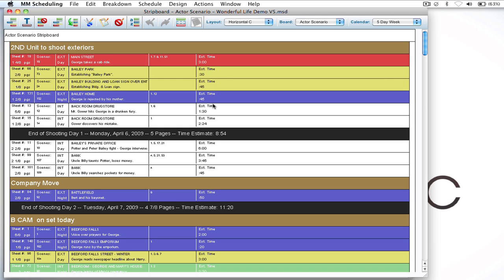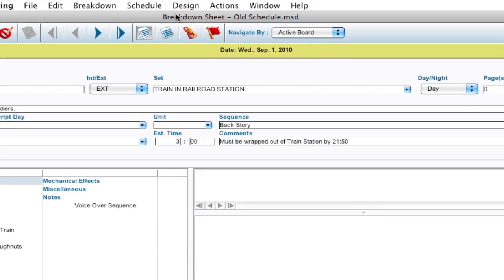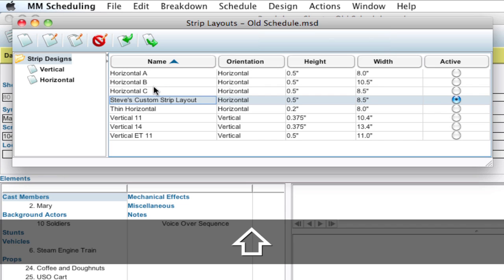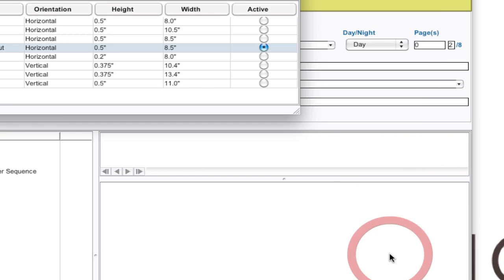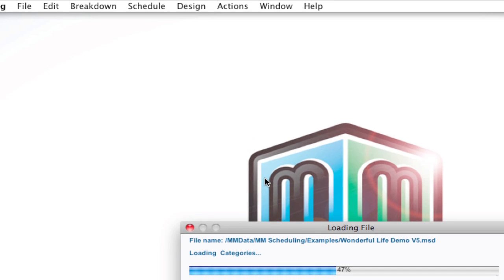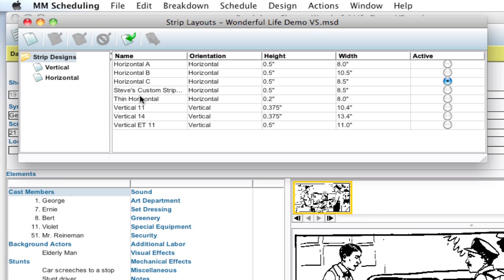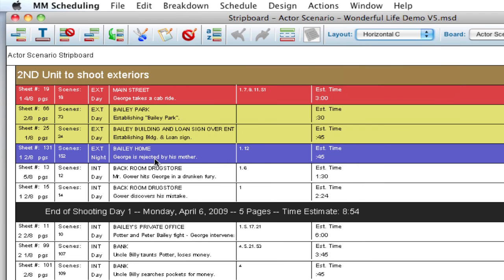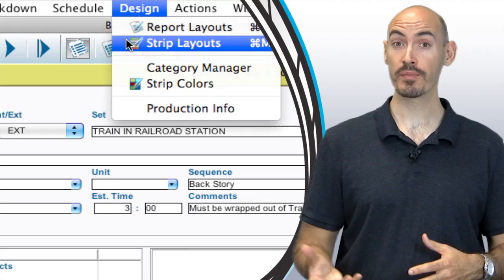Movie Magic Scheduling - Import Custom Layouts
This video explains how to export and import custom strip layouts in Movie Magic Scheduling. This also works for report layouts.